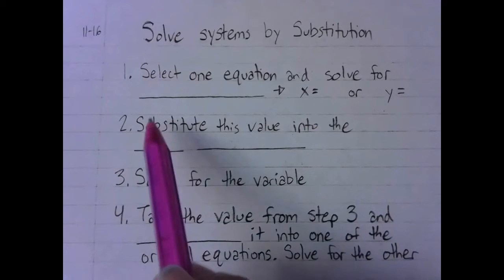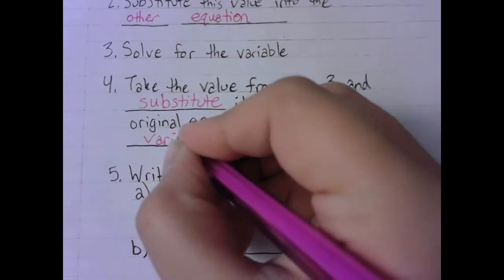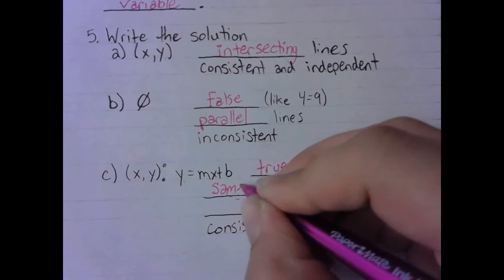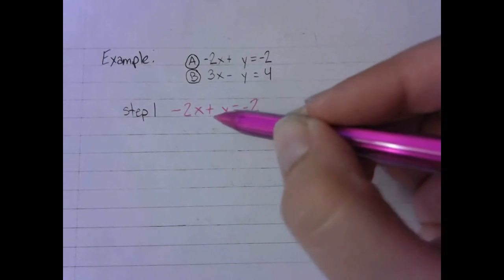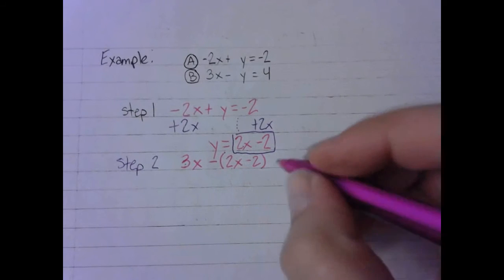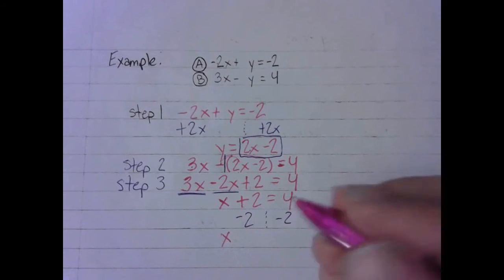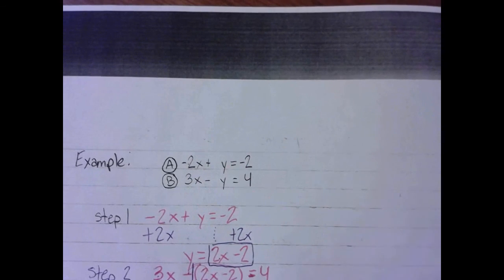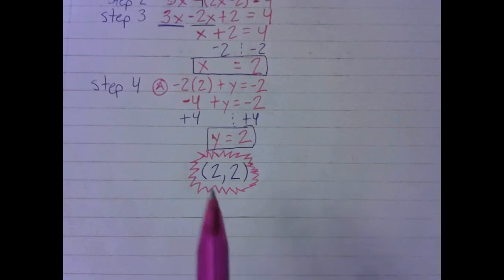Solve Systems by Substitution